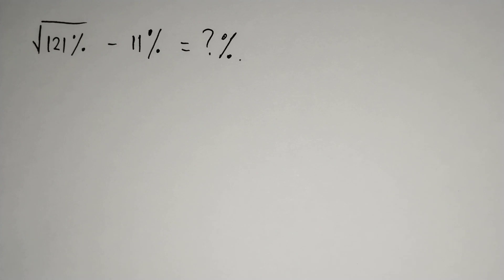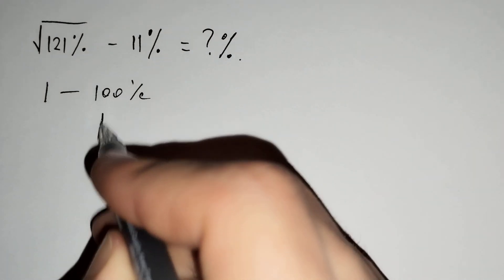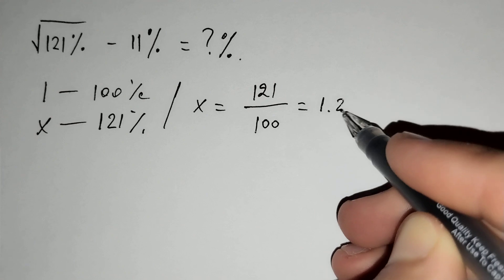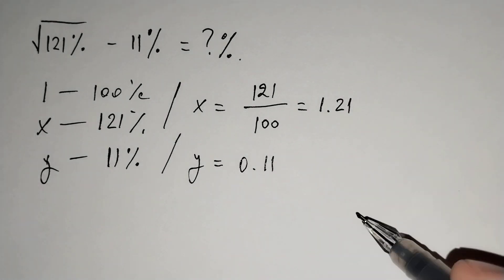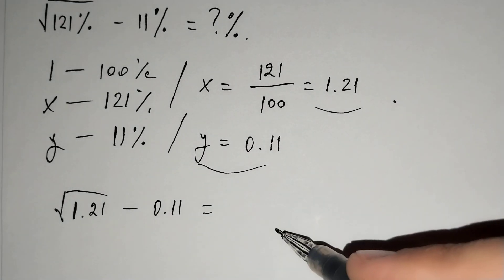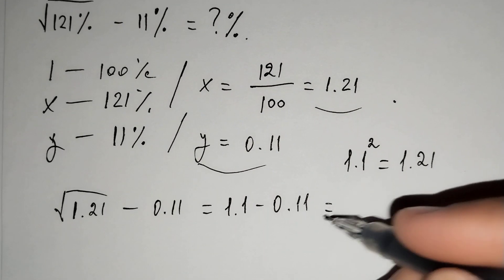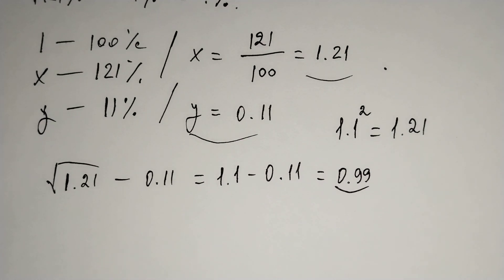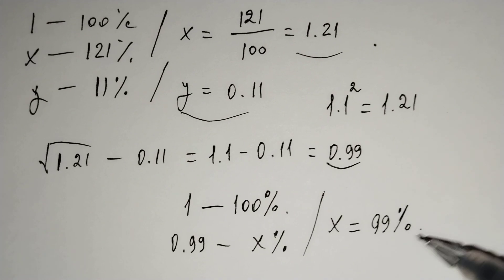A nice math problem about percent